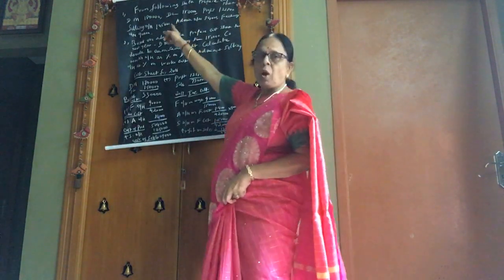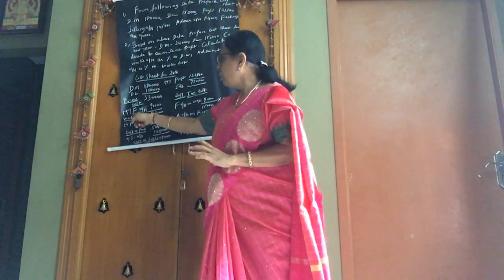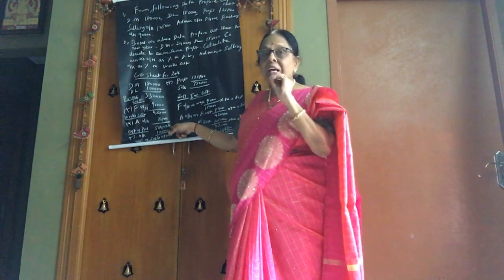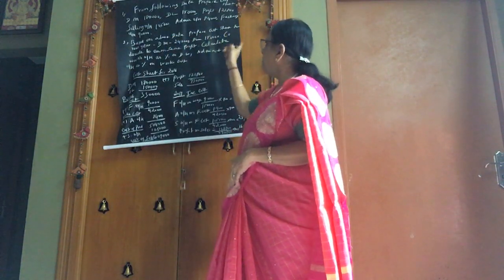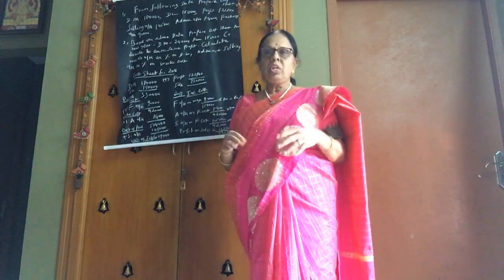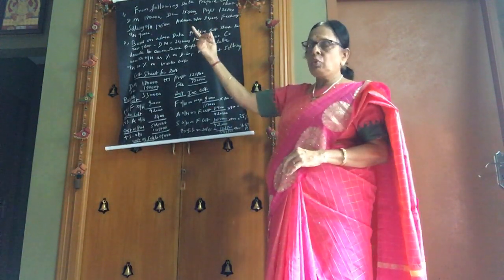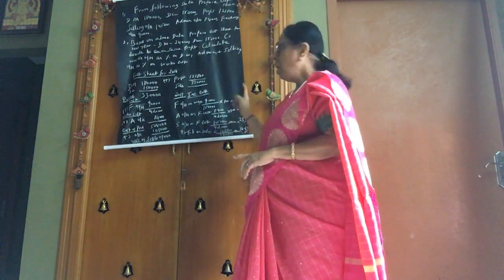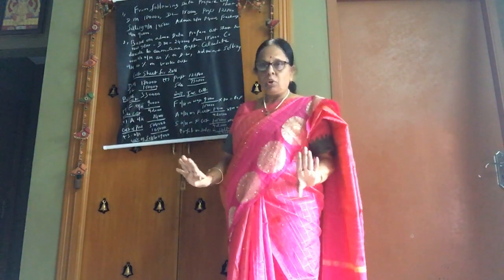Cost sheet - Dr Uma Rani Purusothamaan